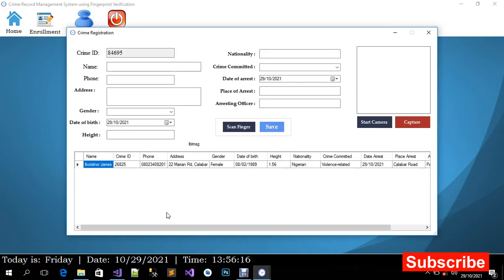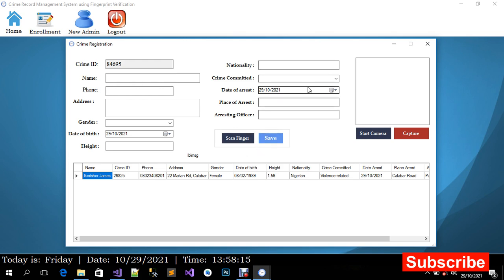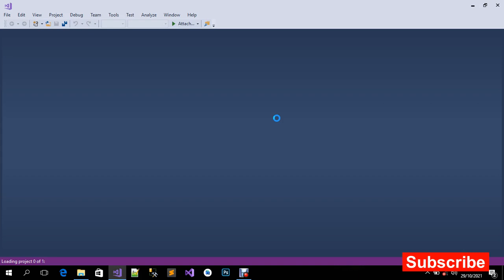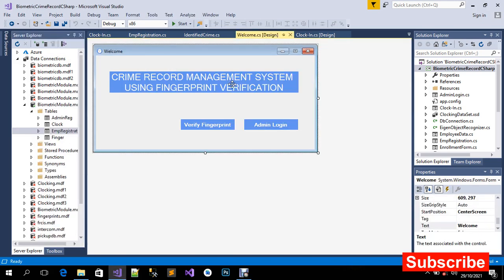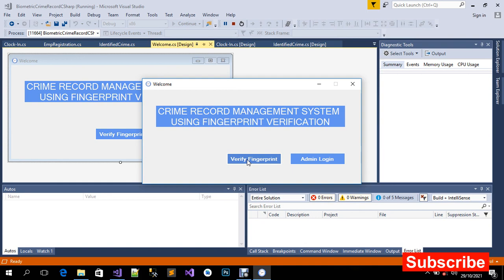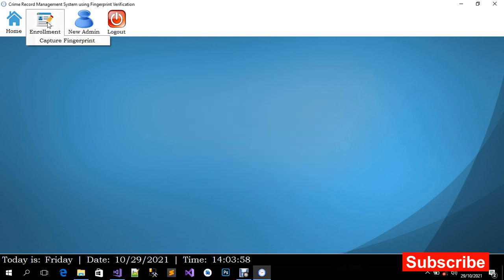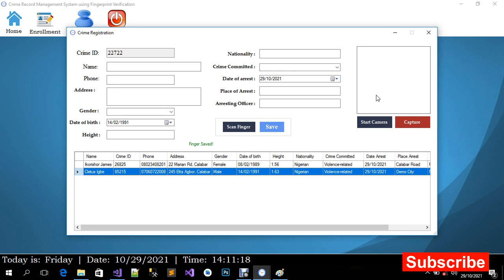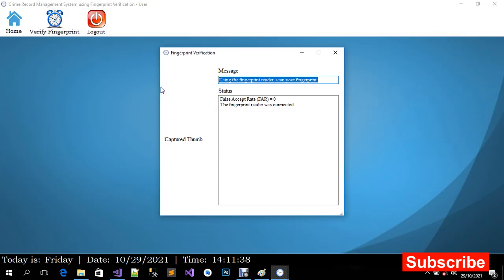Biometric Fingerprint Crime Record Management System in C# Source Code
Price: NGN 20,000 or $50

Use one of the Payment Options below:

Option 1:
Bank Transfer
Account Name: Netcle Technologies
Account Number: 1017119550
Zenith Bank

Option 2:
Western Union, MoneyGram, RIA, Upwork direct contract, Fiverr, and other methods

Key Features
1. Fingerprint Registration module (for fingerprint enrolment)
2. Fingerprint Verification module (for fingerprint authentication)
3. Fingerprint Identification (for extracting and matching fingerprints template)
4. MSSQL back-end database.

To use this Biometric Fingerprint and Integration Module you will require one / any of the following Biometric Fingerprint Reader Scanners
1. DigitalPersona 4000 Fingerprint Reader
2. DigitalPersona 4000B Fingerprint Reader
3. DigitalPersona 4500 Fingerprint Reader
4. DigitalPersona 5100 Fingerprint Reader
5. Digital Persona 5160 Fingerprint Reader (This device does not work with Windows 64 bit Operating Systems)
6. Digital Persona 5300 Fingerprint Reader

Related Source Code